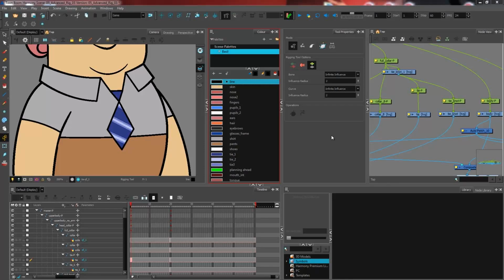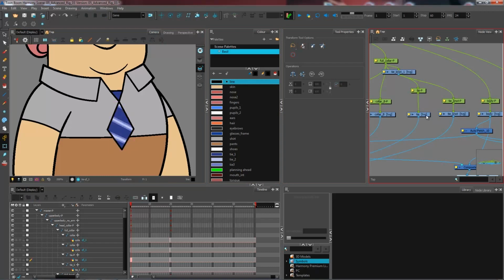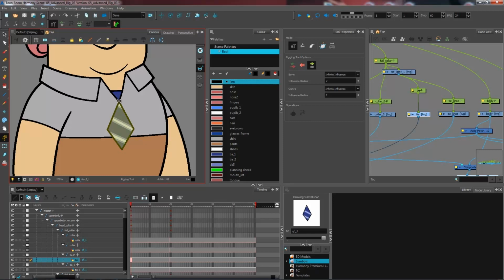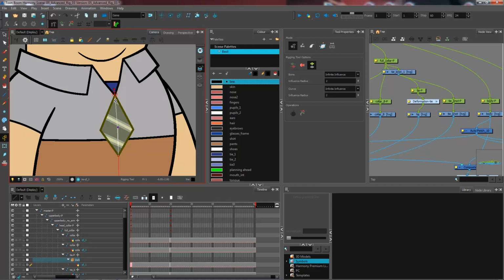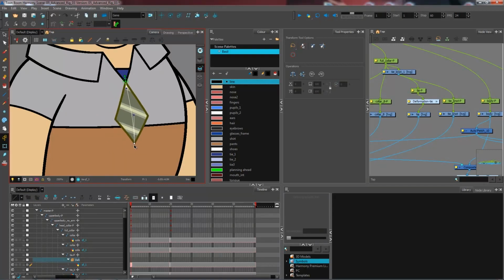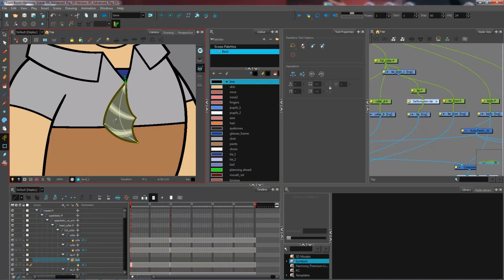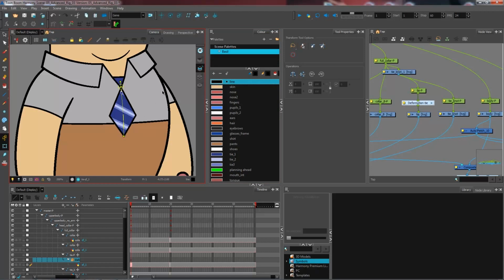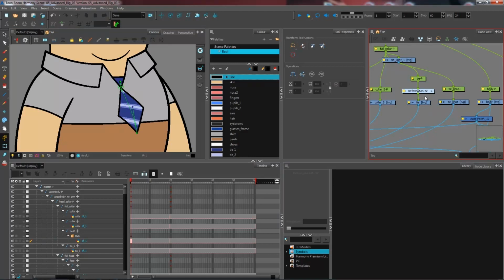How to Add a Curve Deformation with Harmony Premium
In this topic, you will learn to apply a curve deformation with Harmony Premium.